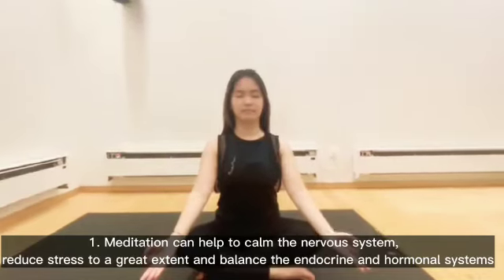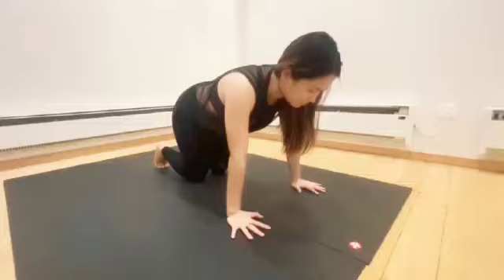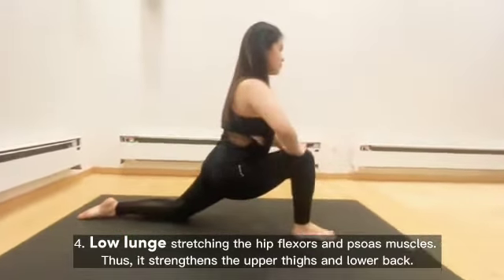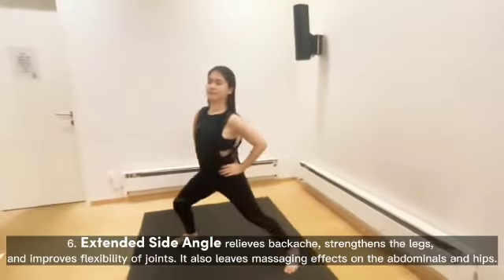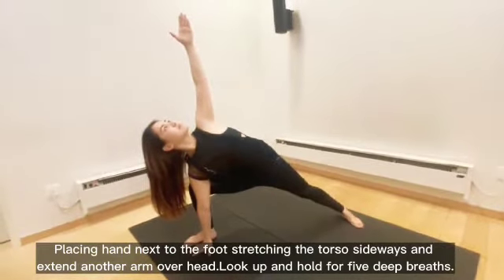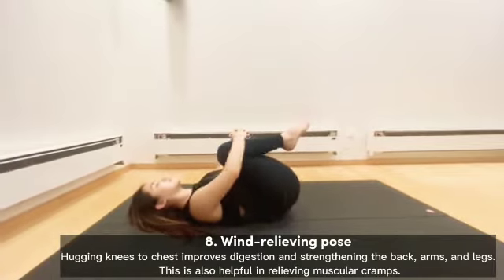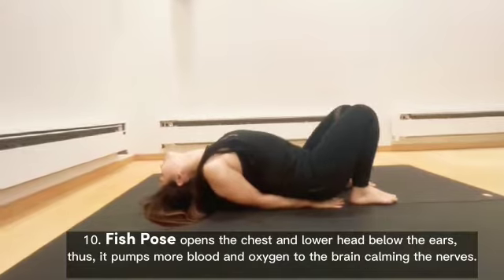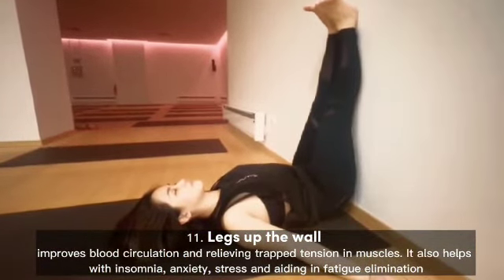Yoga to Relieve Menopause Symptoms by Hazel | Hot Yoga Studio LAVA Singapore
Menopause is inevitable for every woman and there are too many taboos around it. That transition period causes plenty of hormonal balance and affects a woman's physical, psychological and emotional levels.

Yoga is actually an effective tool to ease that transition and cope with its symptoms. It works even better when you start your regular yoga practice at an early stage so that your body may adjust naturally and welcome that big change in yourself. But it is never too late to start somewhere so please allow Hazel to show you the simple poses which will benefit you for life!

Hot Yoga Studio LAVA Singapore @ Great World
(LAVA Yoga Singapore)

Experience Japan's No. 1 Hot Yoga Brand in Singapore!

Great World | 1 Kim Seng Promenade, Singapore 237994
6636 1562 (Studio) • 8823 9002 (Whatsapp)
FB @lavayogasingapore |  IG, TW & PI @lavayogasg

Opens Daily
Weekdays: 8am - 10pm | Weekends: 9am - 6pm